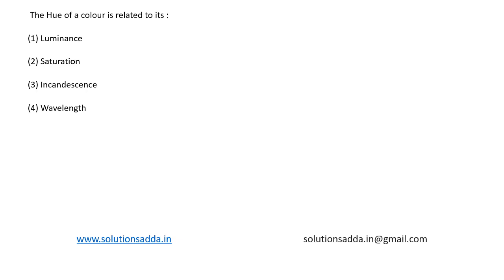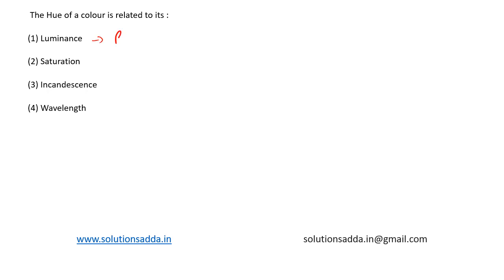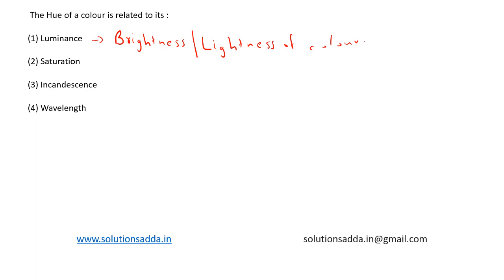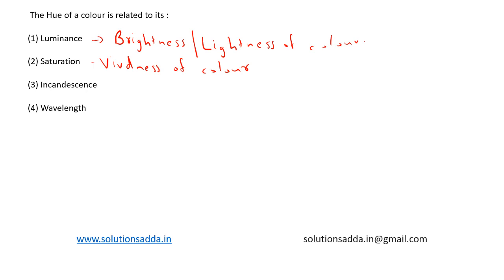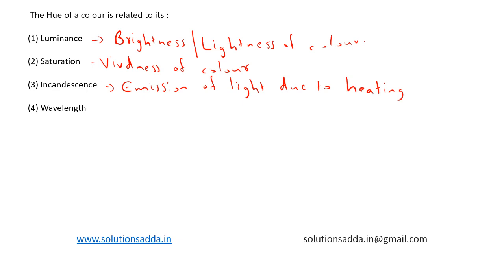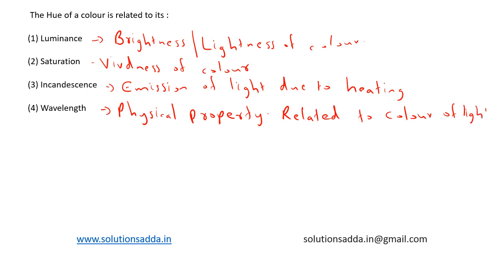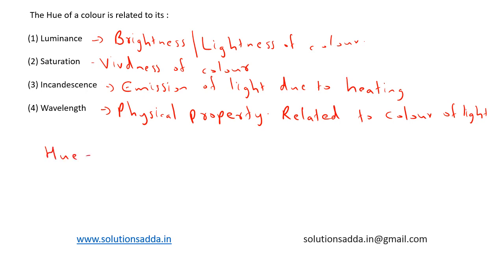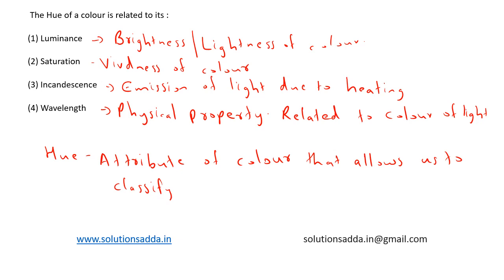UGC 2023 DEC 9